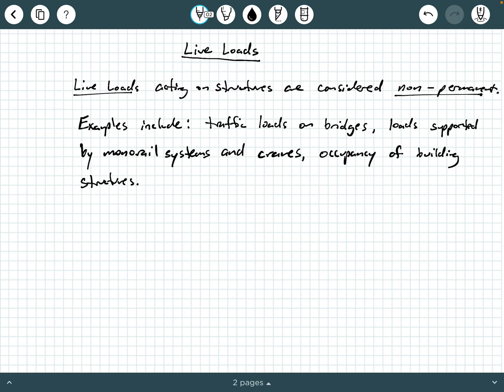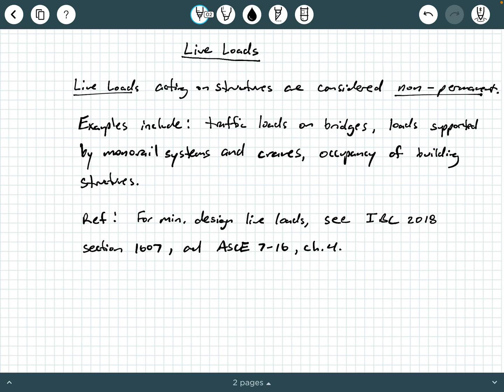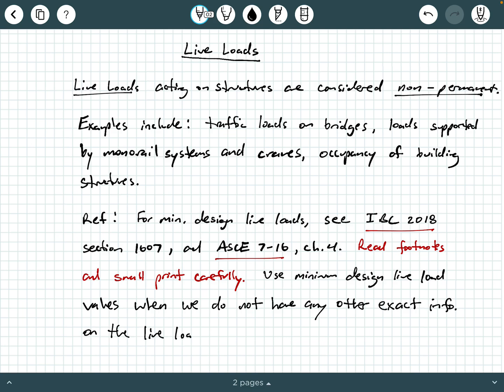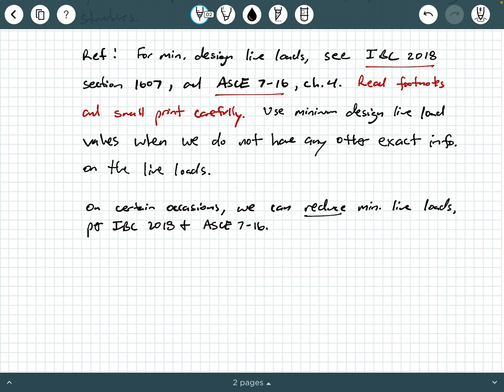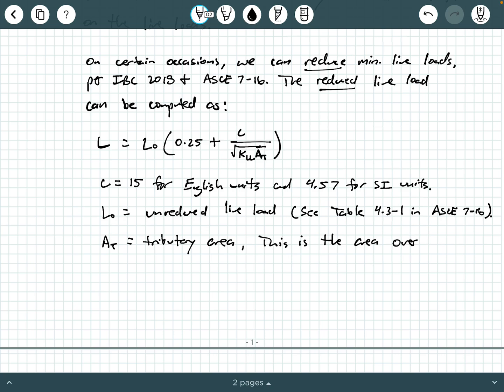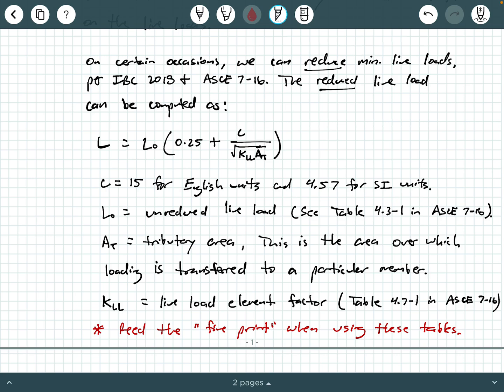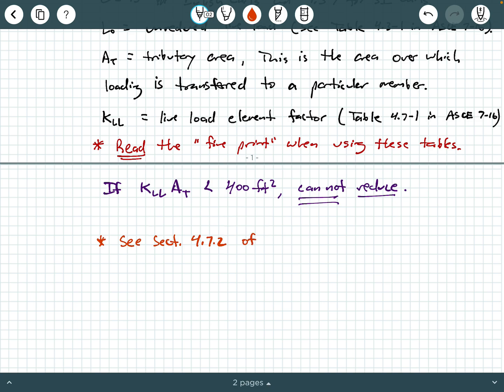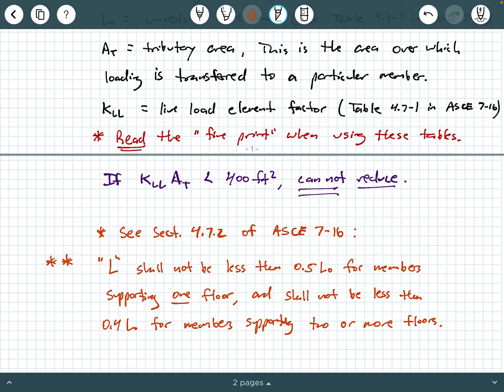Structural Analysis - Video 7: Live Loads and Live Load Reduction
In this video we explore some background information on Live Load Reduction, referencing ASCE 7-16.